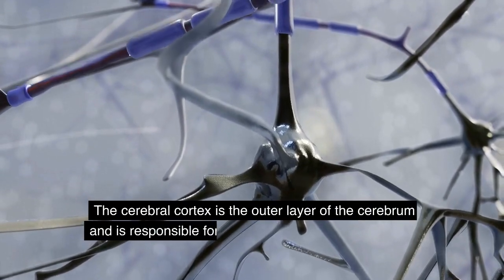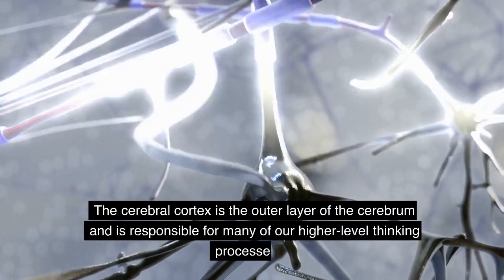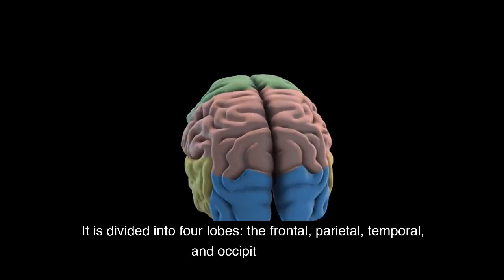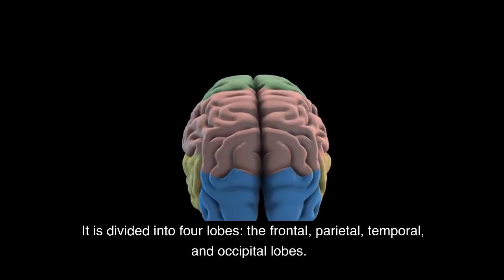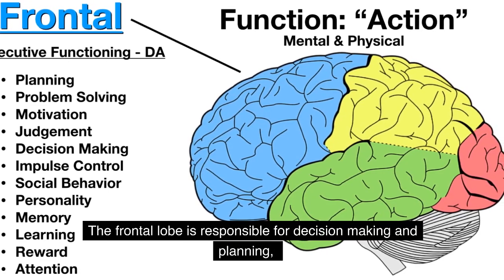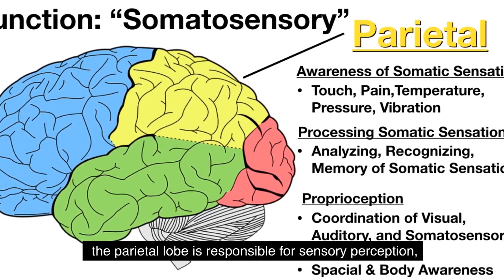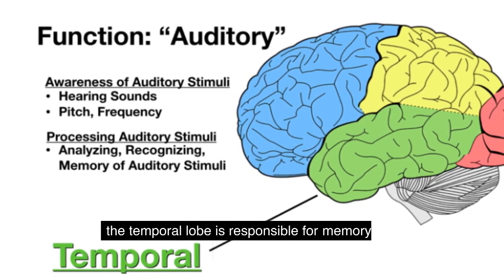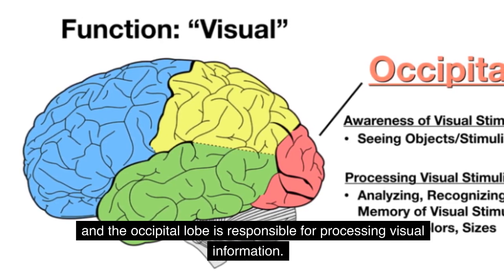Discovering the Anatomy of the Human Brain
In this video, we're going to explore the anatomy of the human brain. We'll learn about the different parts of the brain, and how they work together to help us think, feel, and act.

If you're interested in learning more about the anatomy of the human brain, then this video is for you! We'll explore the brain in detail, and give you a better understanding of how it functions. By the end of this video, you'll have a better understanding of how the brain works, and you'll be able to see it in action!